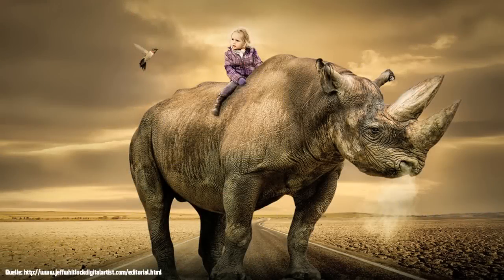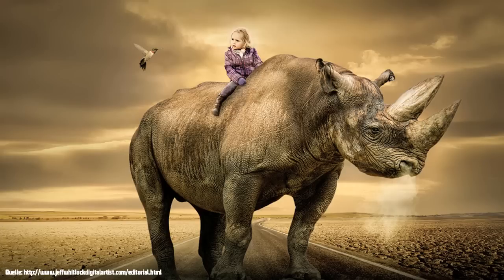AMAZING COMPOSING SKILLS - Jeff Whitlock